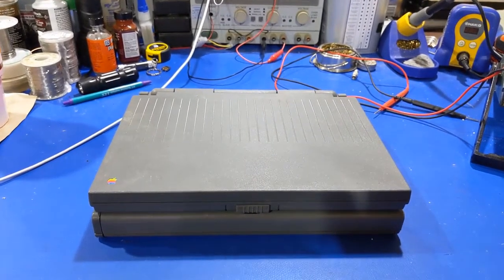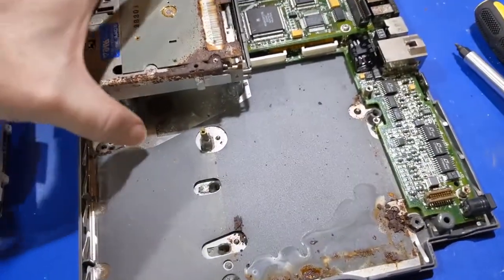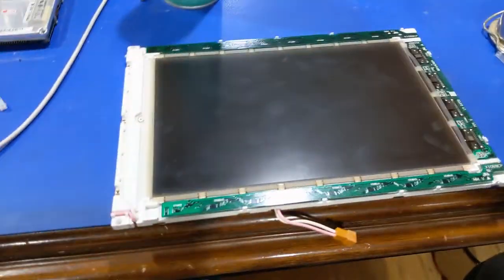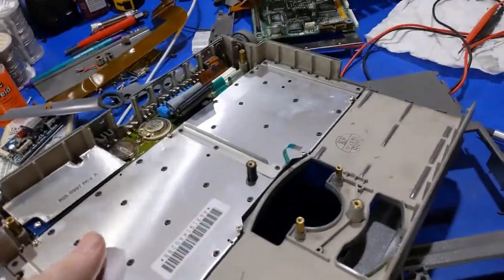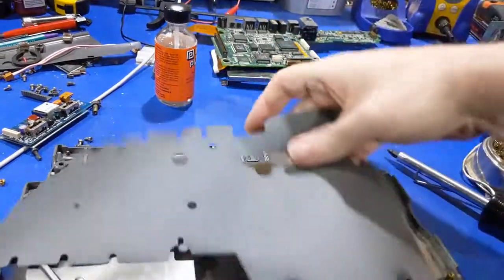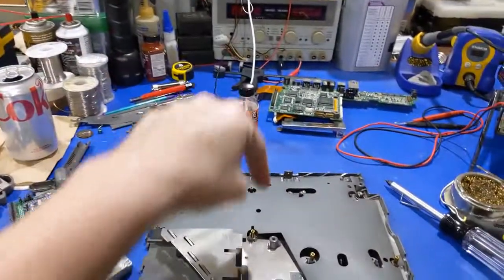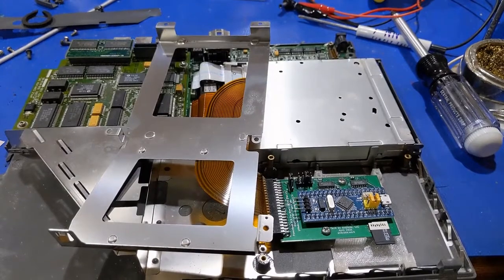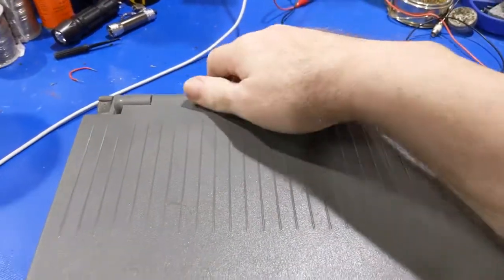Macintosh Powerbook 145B. Can we fix it?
Here i drag out a Powerbook 145B in a sad state of affairs.